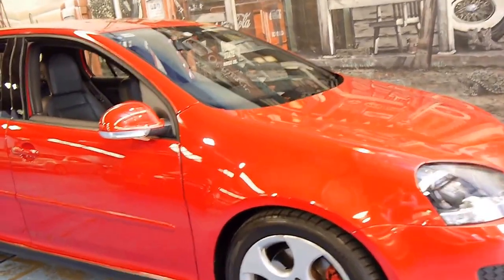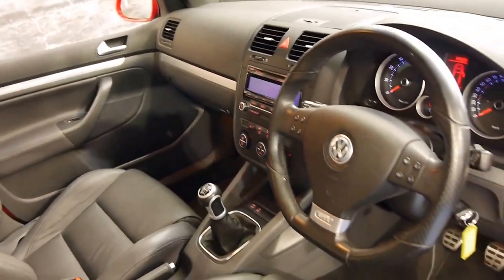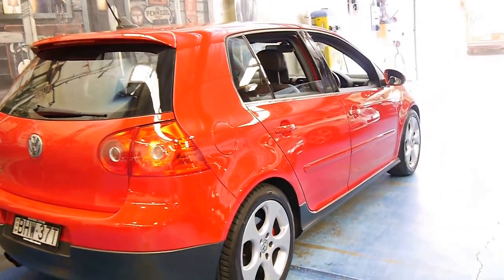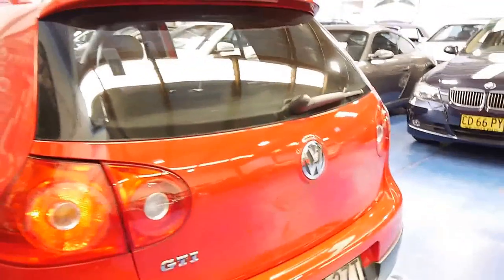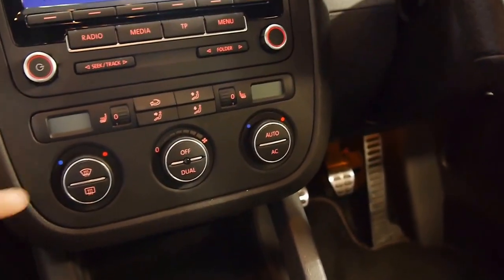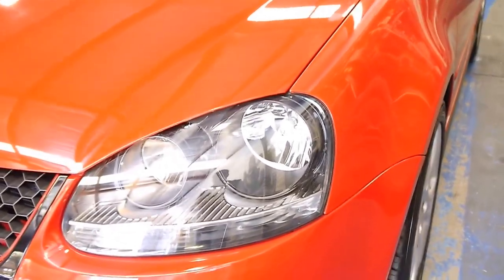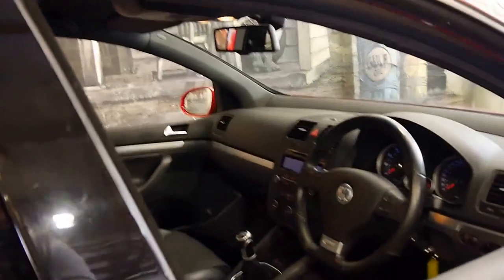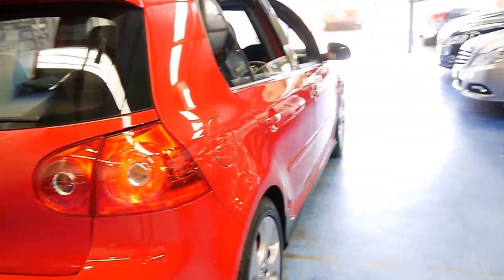Volkswagen Golf GTi 2008 6 speed manual